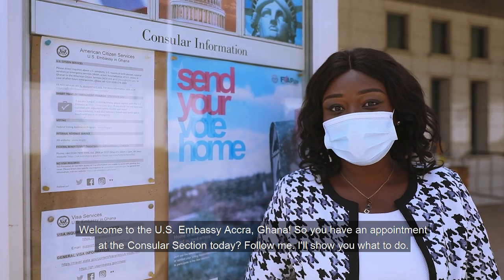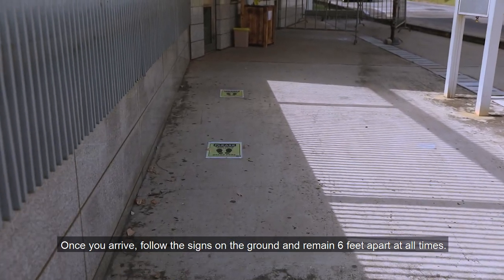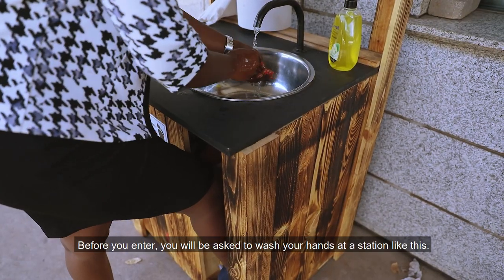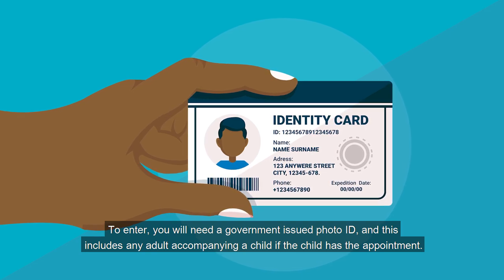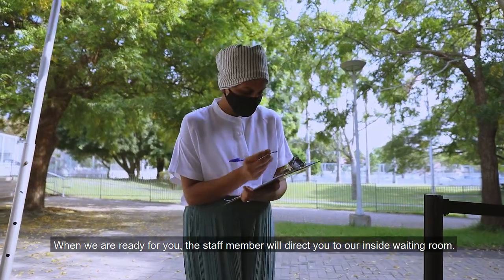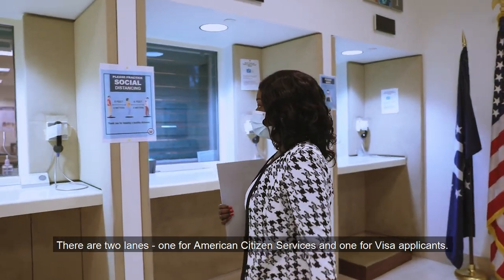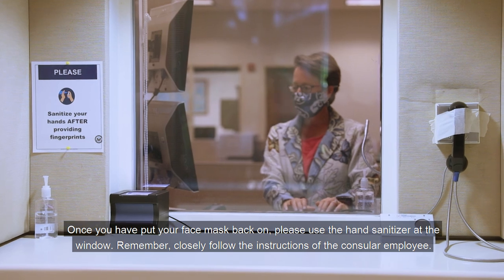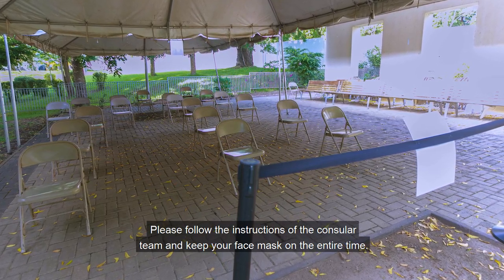What to expect at your U.S. Embassy Ghana consular appointment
If you have an upcoming appointment, please watch this video to learn about health protocols that will keep us all safe during your visit. For further visa related inquiries, kindly visit the visa section of our